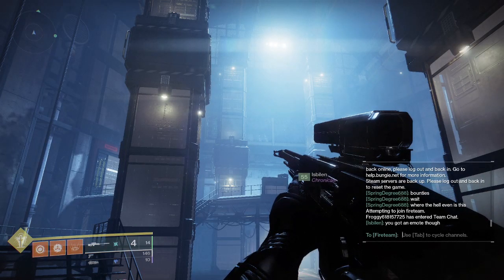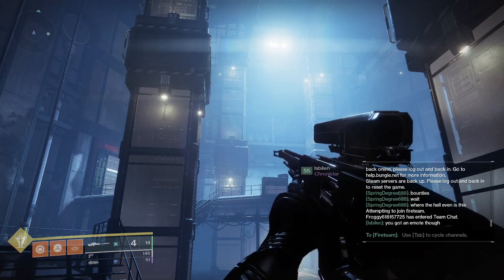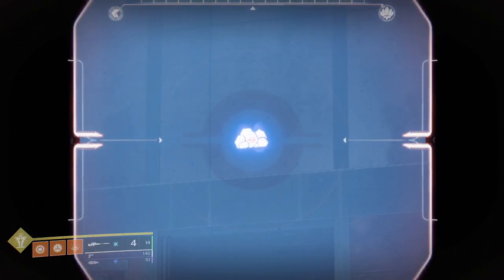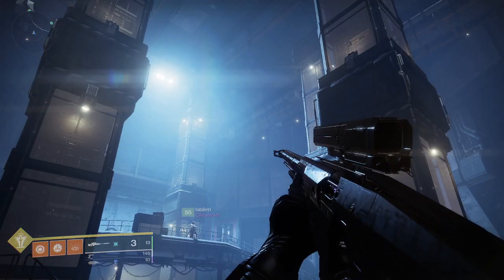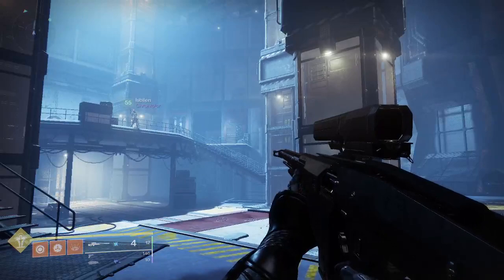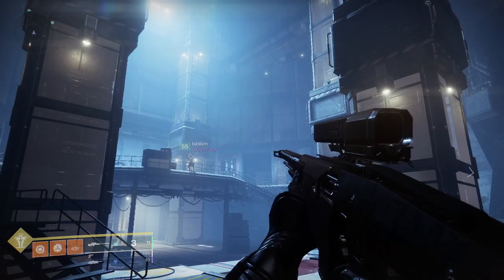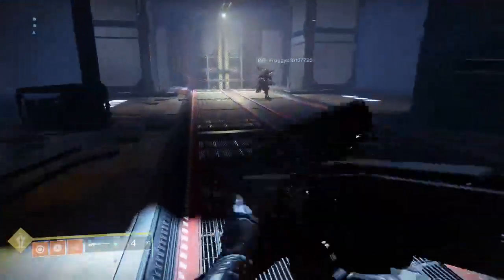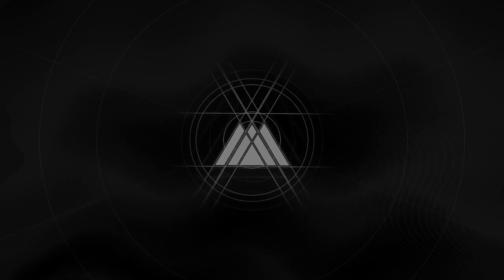Destiny 2 OOB | Niobe Labs Breached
Niobe Labs may be breached with Salvation's Grip. The puzzle icons are still there and act as buttons, but it does not appear that we can start the Niobe Labs puzzle. The existence of this area after the Forge sunset may be due to the EDZ seemingly being reverted to an earlier version of itself, where the Niobe Labs area existed but may not have been used yet.

Afaik this area was first breached by Froggy and Isbilen, I just joined after because they needed a Tatara Gaze. It was really cool getting to play with Froggy for a bit, and I hope to do so again in the future :P